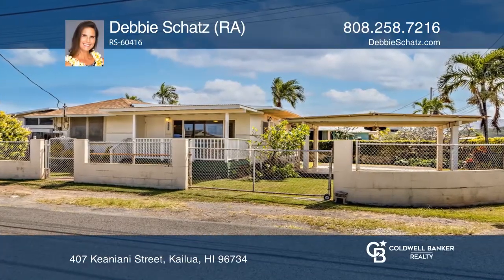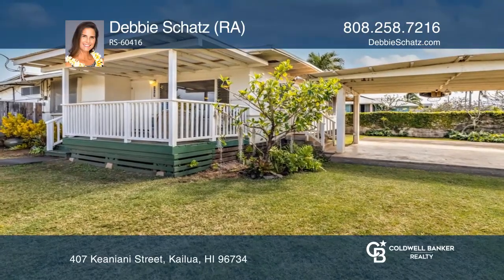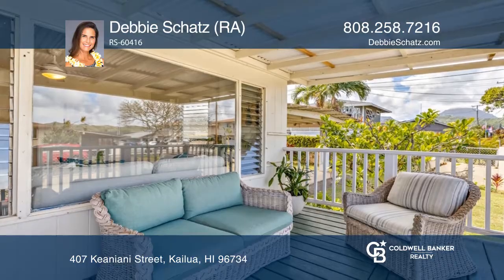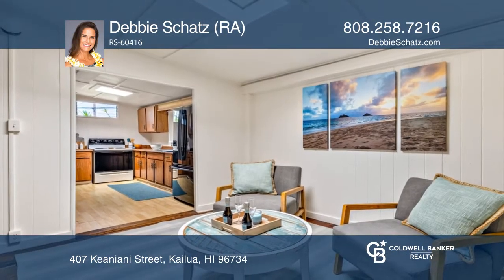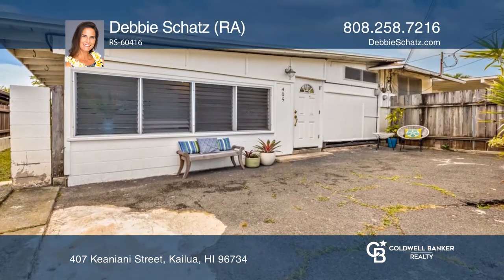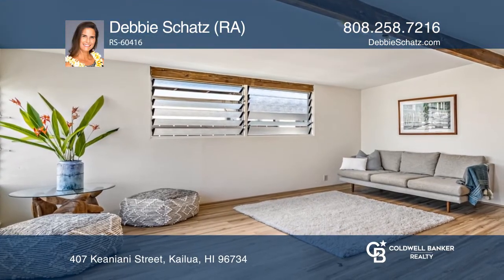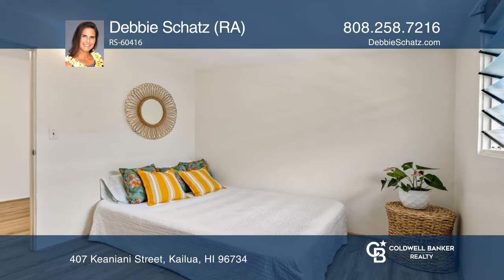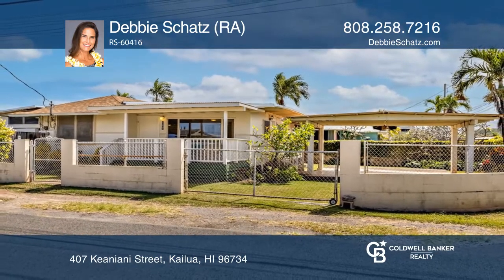407 Keaniani Street Kailua, HI | ColdwellBankerHomes.com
407 Keaniani Street, Kailua, HI

Property with an attached Ohana in Kailua’s desirable Coconut Grove neighborhood. Situated on a corner lot, the property is completely fenced with a carport, lawn and mature tropical landscaping. The larger unit with three bedrooms and one bath has a lovely front porch, skylights, open floor plan an